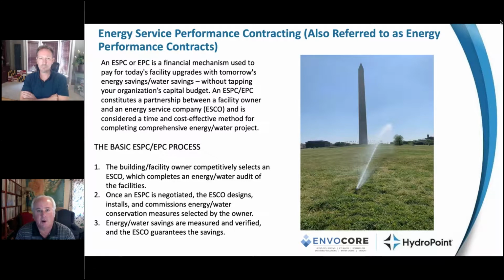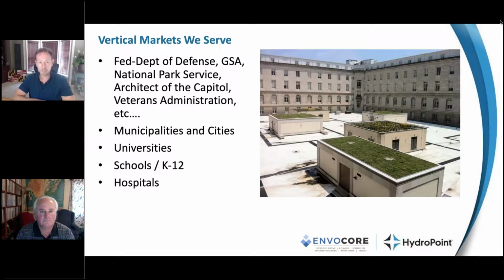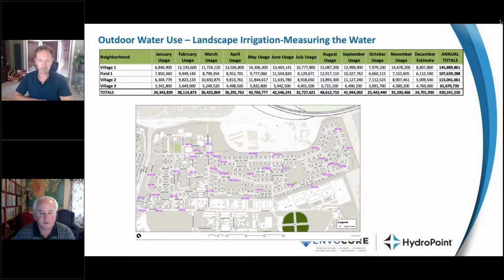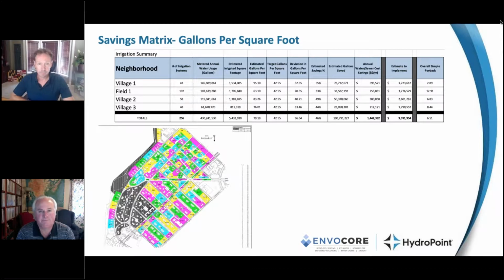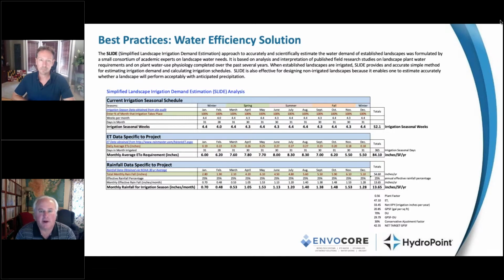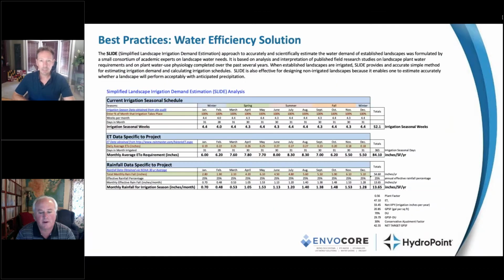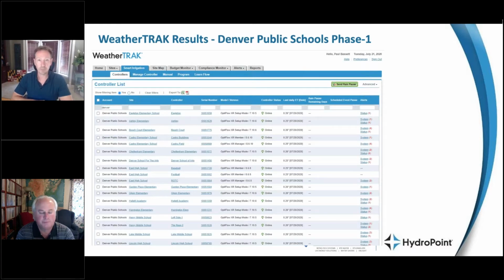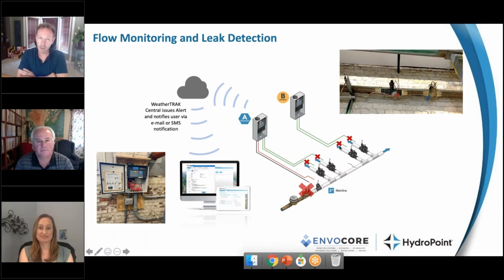Water Use Efficiency in Energy Service Performance Contracting (ESPC)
There’s a right way to go about Energy Service Performance Contracts (ESPCs). When they work well, federal agencies can save money and improve their facilities, without a massive upfront capital investment.

That’s why HydroPoint has teamed up with a water efficiency expert in an upcoming webinar. ESCOs bring in Paul Bassett whenever they need expert water efficiency evaluations on federal properties.

On July 22, we’re bringing him to you to highlight ESPC best practices. Whether you’re looking to take advantage of an ESPC, or simply looking for FIM and ECM tips from a water efficiency expert, this one’s for you.

Learn about:

· What should to be included in the EPSC
· Water efficiency solutions – what to look for and why
· Water savings – can they really be guaranteed?
· Outdoor water use best practices – from stormwater capture to flow sensors and master valves
· Water savings tips during and after COVID 19

Featured Speaker:
Paul Bassett
Sr. Vice President, Water Efficiency
Water Savers, LLC - a Division of EnvoCore